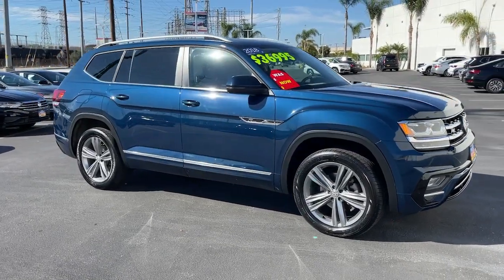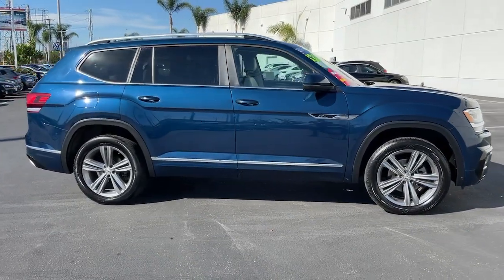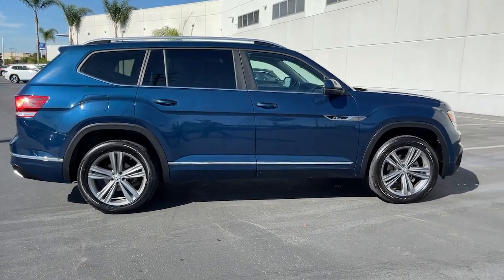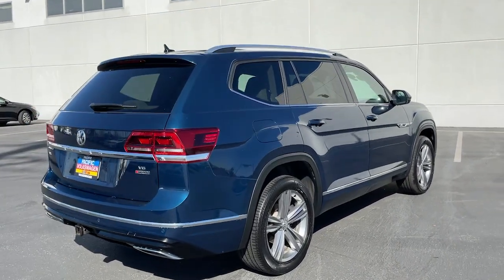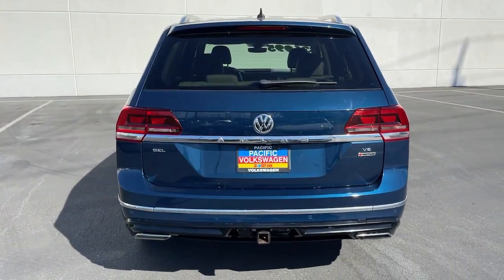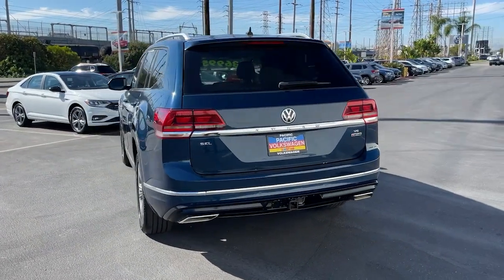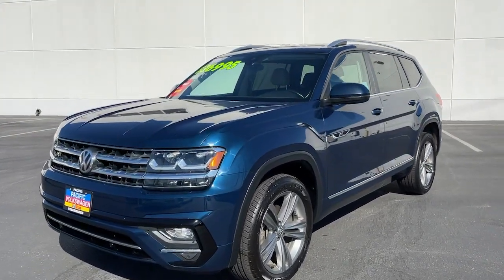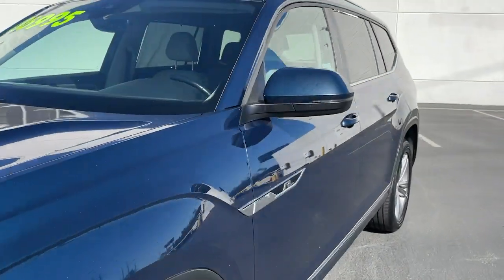2018 Volkswagen Atlas Hawthorne CA VP22957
Tourmaline Blue Metallic Used 2018 Volkswagen Atlas available in Hawthorne, California at Pacific VW.

Pacific Volkswagen
14900 Hindry Ave

Whether factory certified or not rest assured all our cars go through a 100+ point inspection Pacific Volkswagen is one of only a handful of dealerships to receive the J.D. Power Dealer of Excellence Award. We only keep highly rated cars after they are inspected by our VW trained and Certified Technicians. One of our Certified Product Specialist will happily assist you via phone email or in person. We will even bring the car to you so you may buy from the Safety and Comfort of Your Home. Our facility New and Pre-Owned inventories are being sanitized daily by a dedicated staff. Thank you. No surprises! We encourage you to come in and compare the condition of our cars with other dealers or private parties. Take advantage of our price to market strategy and stay for the outstanding customer experience.brbrbr3.6L V6 2nd Row Captains Chairs 2nd-Row Dual Captain Chairs Package R-Line Badging & Exterior Trim R-Line Bumpers R-Line Package R-Line Side Sills R-Line Steel Pedals Cluster & Footrest R-Line Steering Wheel Wheels: 20 Trenton Alloy.brCARFAX One-Owner. Clean CARFAX.brSELbrAWD 8-Speed Automatic with Tiptronic 3.6L V6brbrbrAwards:br  * 2018 KBB.com 10 Favorite New-for-2018 Cars   * 2018 KBB.com Best Family CarsbrbrThank you for visiting our virtual Showroom. We look forward to meeting you soon. We are centrally located and easy to find. Just look for the Giant VW Sign off the 405 FWY in the South Bay at the Rosecrans exit.